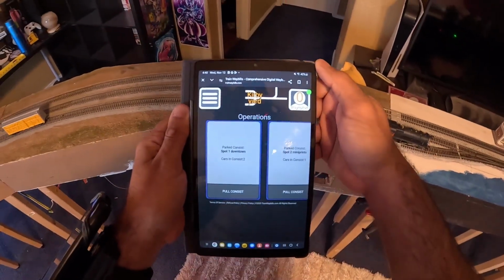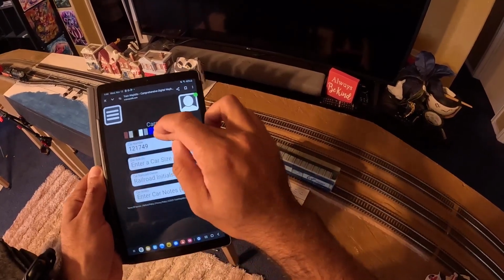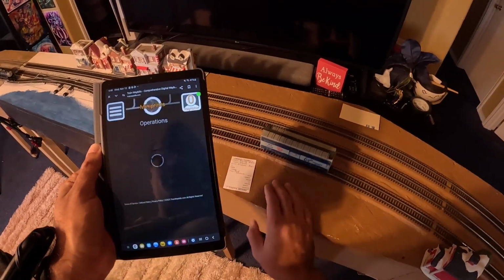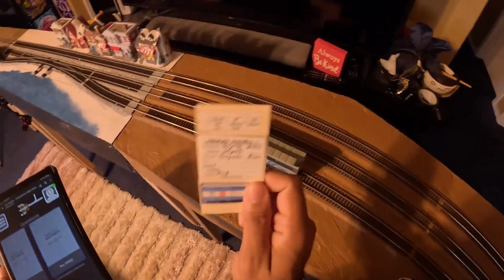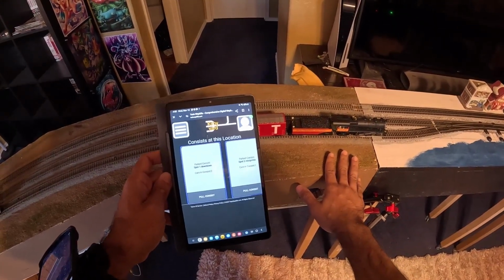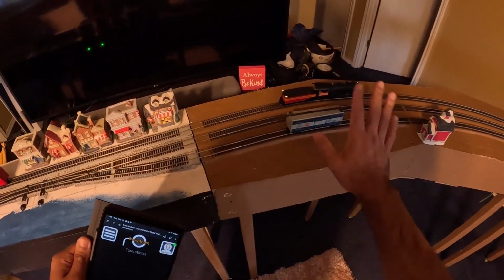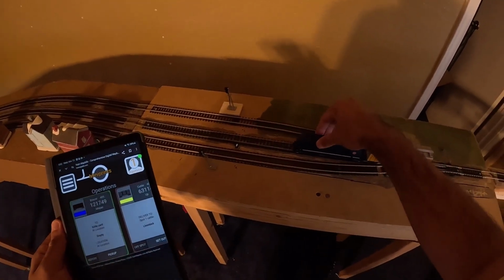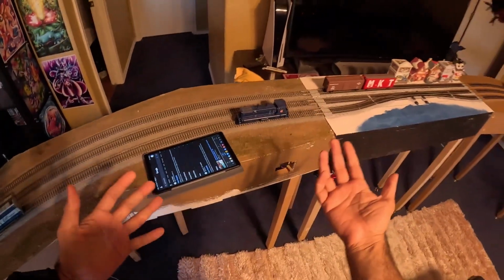FPR Operations Icyville 2: Showcasing the first waybill turn with train waybills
RayronVR’s videos are intended for commenting, criticism, news reporting, teaching and research.
This Video follows the guidelines of transformative use. “Transformative uses are those that add something new, with a further purpose or different character, and do not substitute for the original use of the work.”